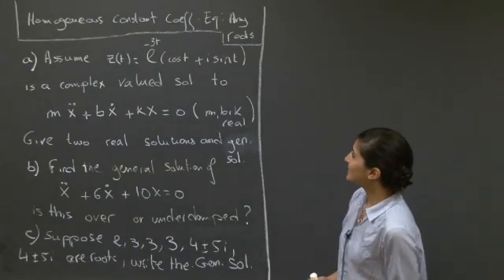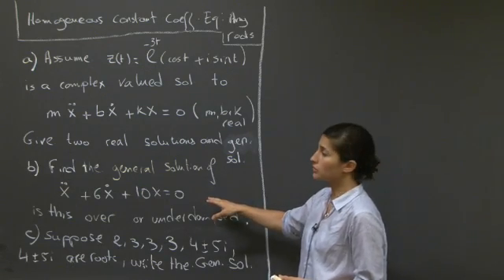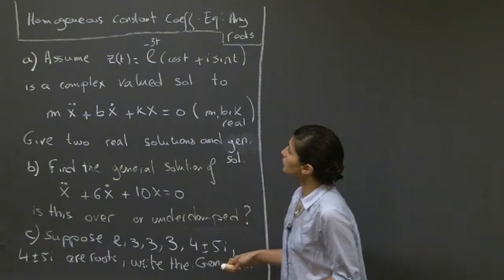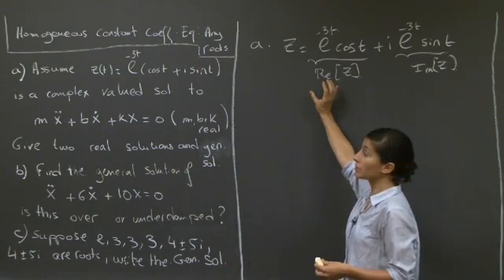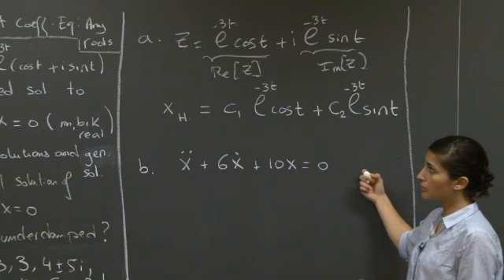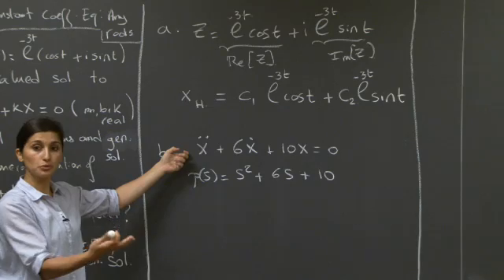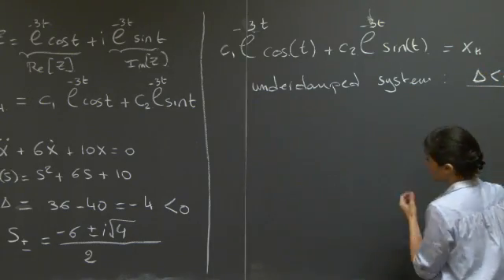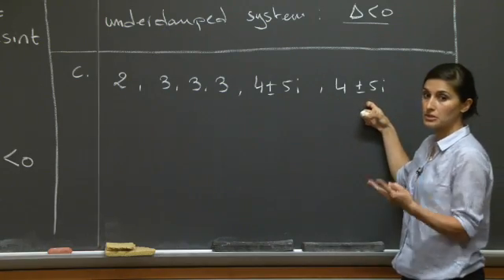Homogeneous Constant Coefficient Equations: Any Roots | MIT 18.03SC Differential Equations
Homogeneous Constant Coefficient Equations: Any Roots